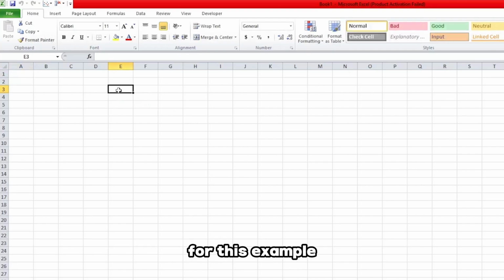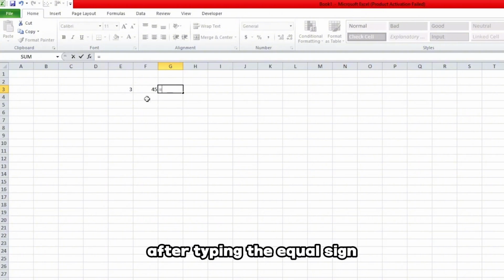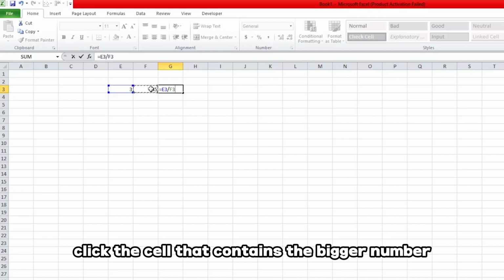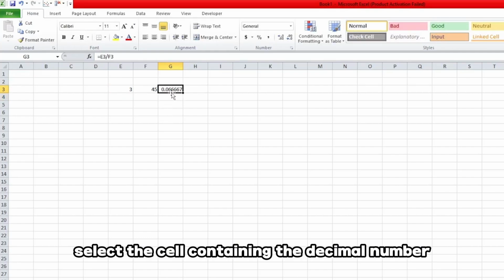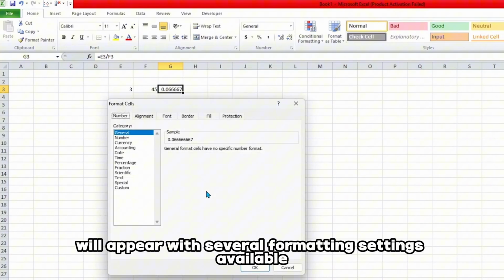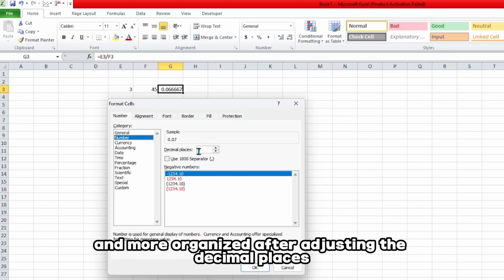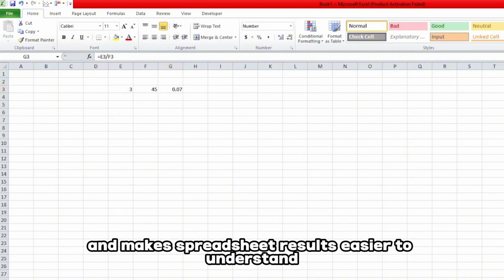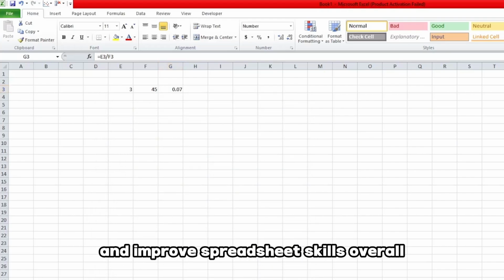How To Reduce Decimal Value in Excel (𝟮𝟬𝟮𝟲) | 100% WORKS | NO Yapping, To The Point! | FAST & EASY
(2026) Learn How To Reduce Decimal Value in Excel in this video (NO YAPPING + 100% WORKS!) | EASY FULL GUIDE, Everything You Need To Know! | Reduce Decimal Value in Excel